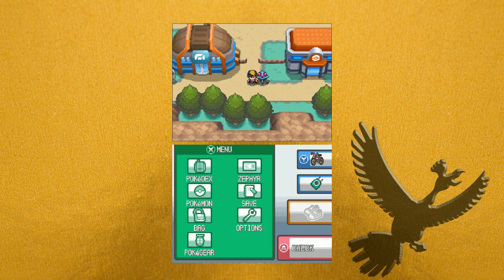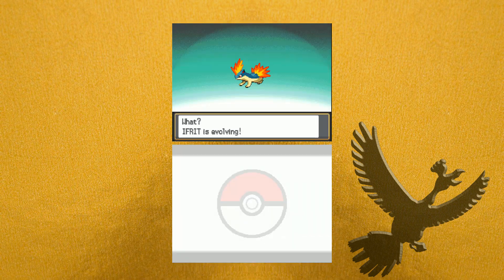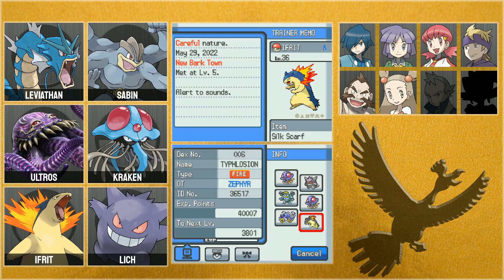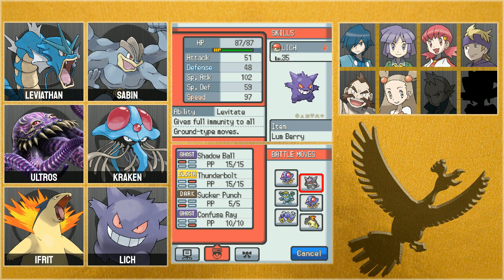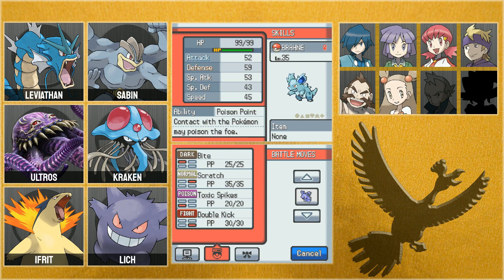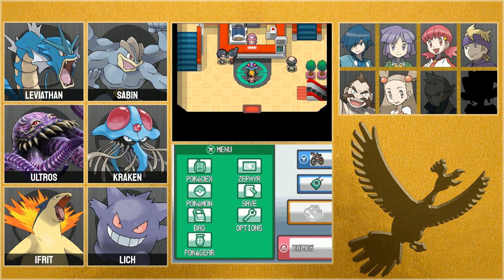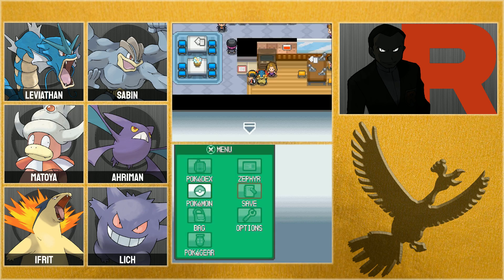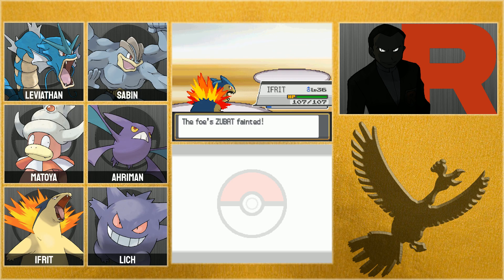Pokemon: Heart Gold Nuzlocke - Part 18: Rocket to the Top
Intrepid bringer of law ZEPHYR pursues Team Rocket to deliver the final blow.